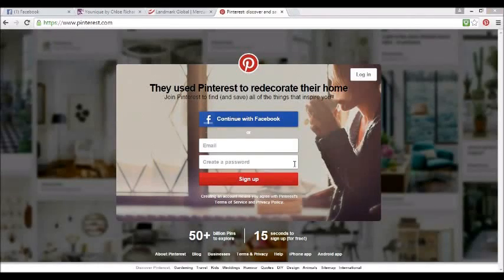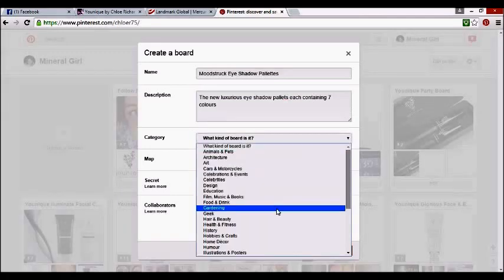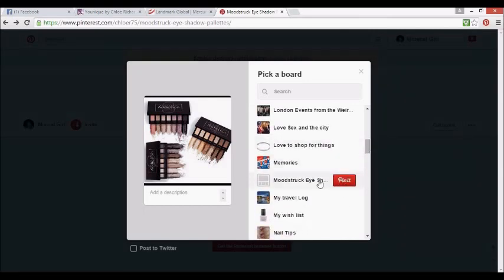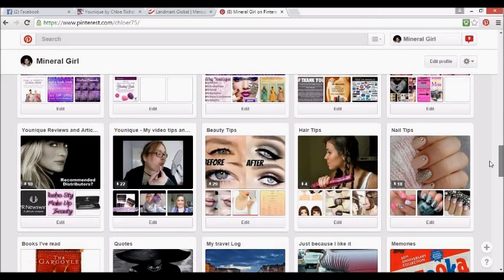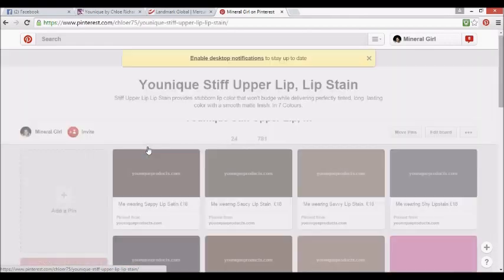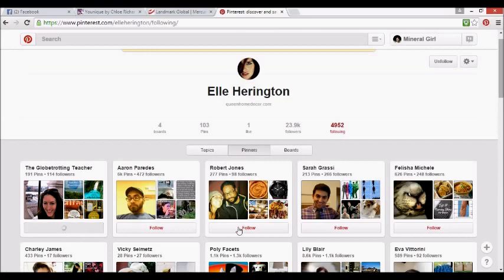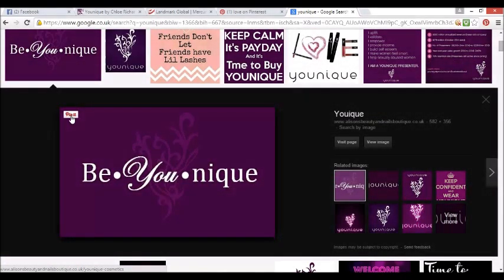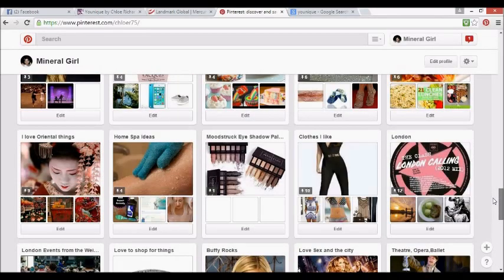Pinterest Training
This is a training video I did for my team on Pinterest